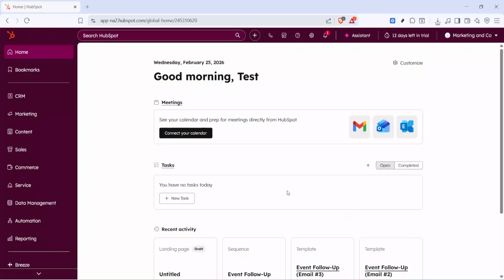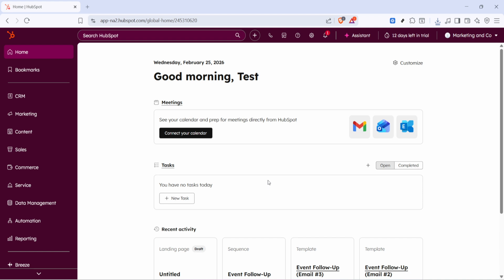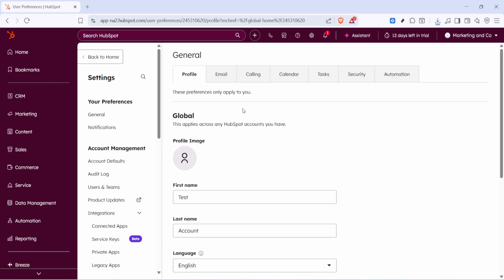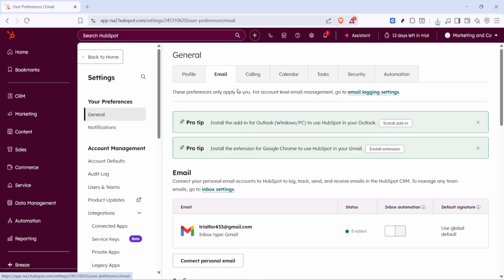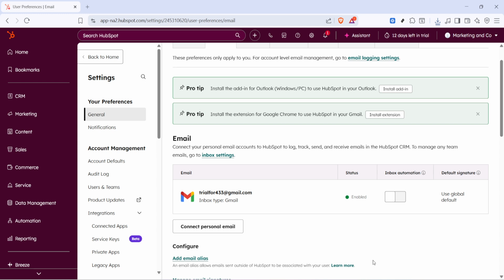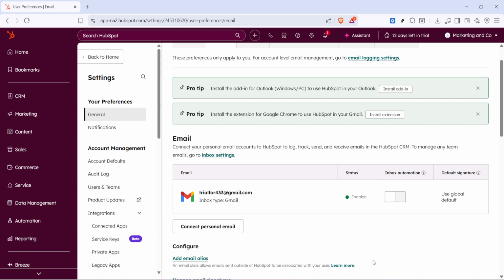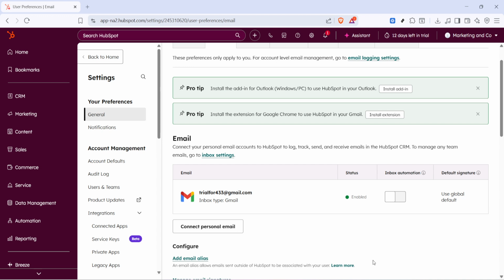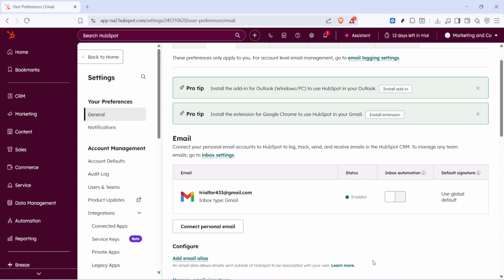How To Connect Your Email To HubSpot CRM (Step By Step 2026)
How To Connect Your Email To HubSpot CRM